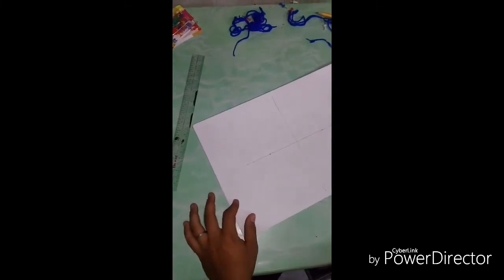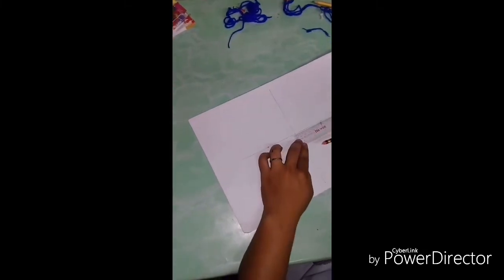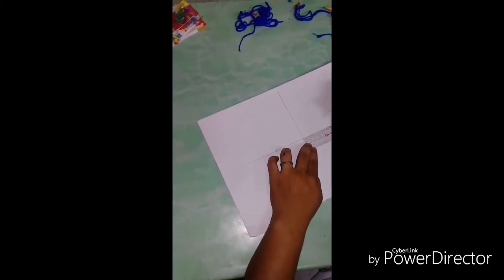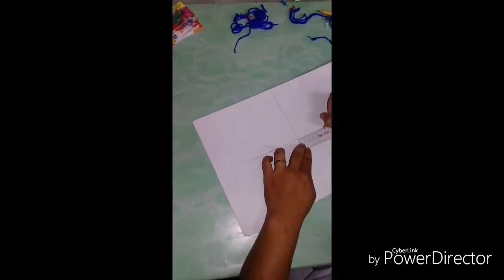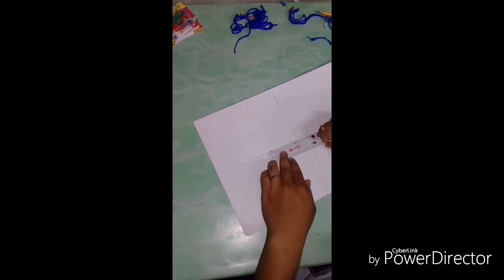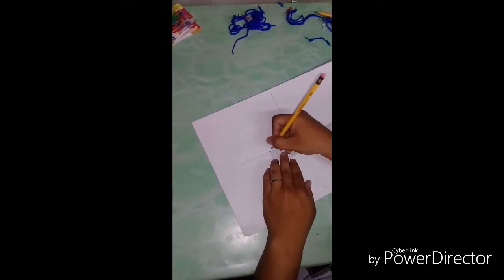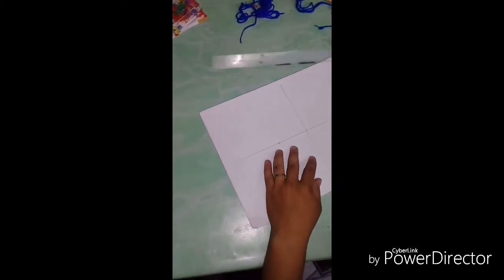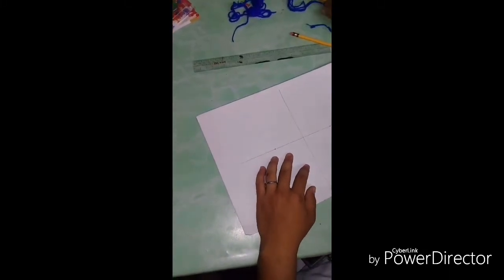How to Make an Ellipse without a Compass?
An application of Kepler's First Law of Planetary Motion by  Buriel, Ian Jay and Lipura, Bethany of Grade 12 - STEM, Isulan National High School, Isulan, Sultan Kudarat.